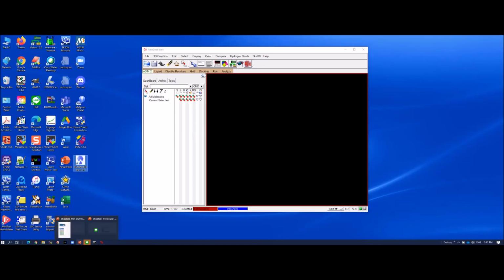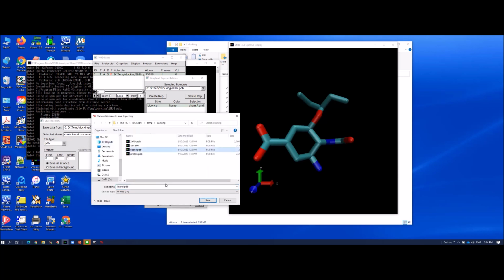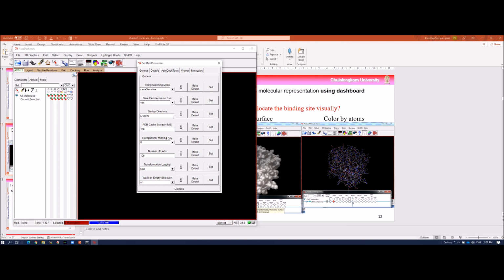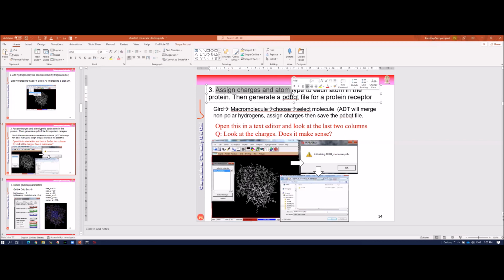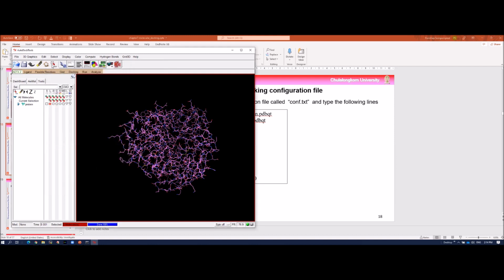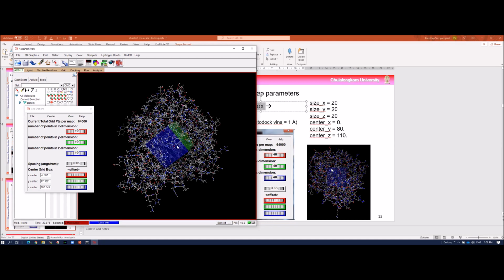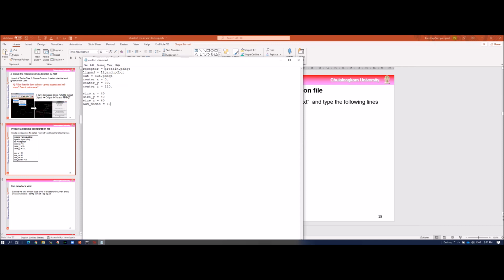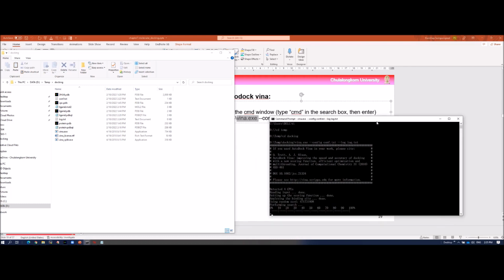Biomol Model: Molecular Docking-02